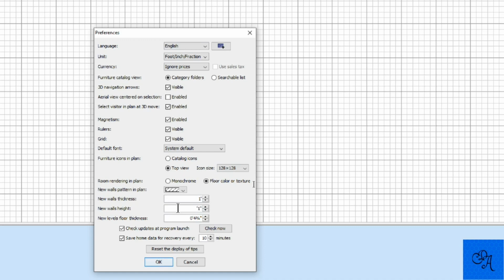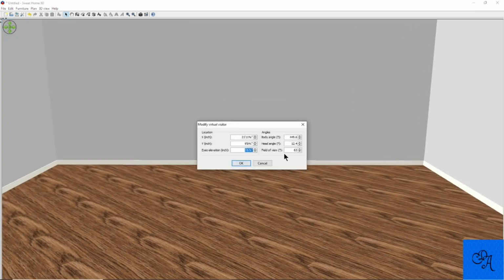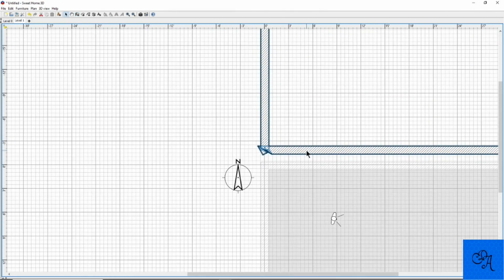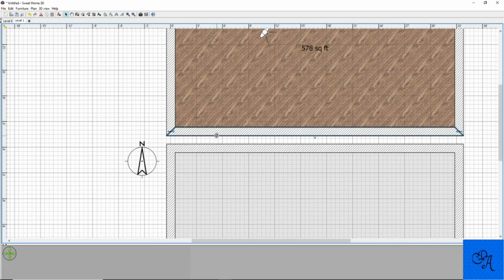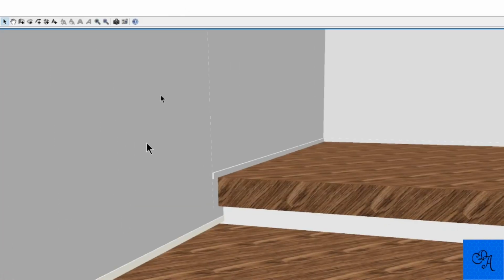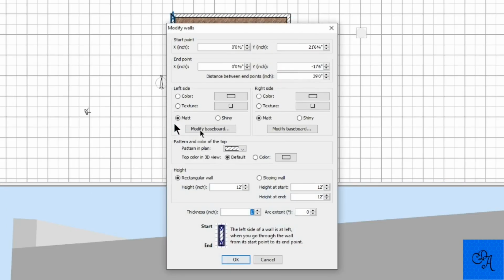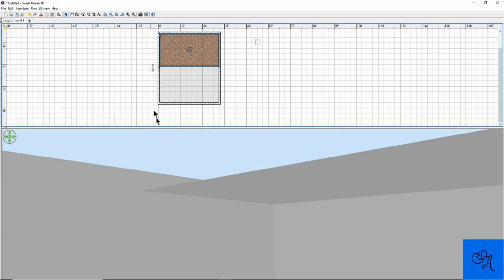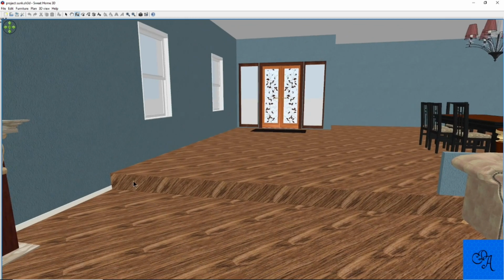How to create a sunken living room in sweet home 3-D!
Greetings everyone!  Today we bring to you a new tutorial, how to create a sunken living room in sweet home 3-D.  Please excuse the audio, as we are getting set up on a new pc.  Thanks to all of our subs that have stuck with us through this transition.  But most importantly, enjoy the video!